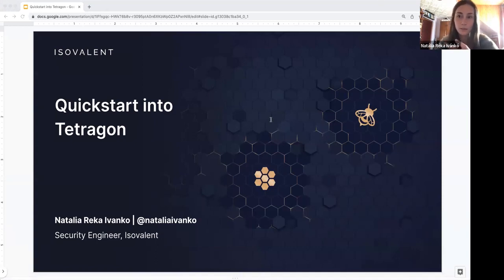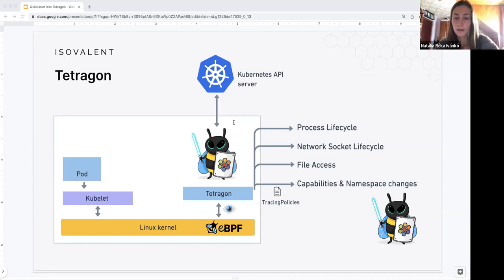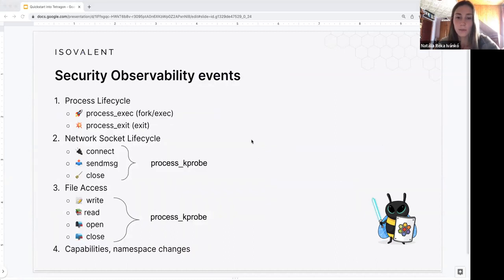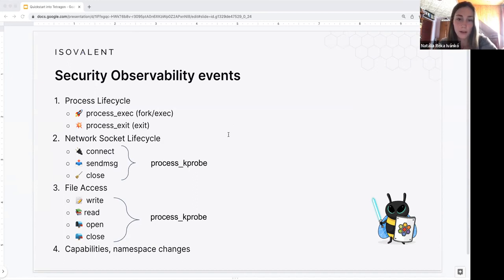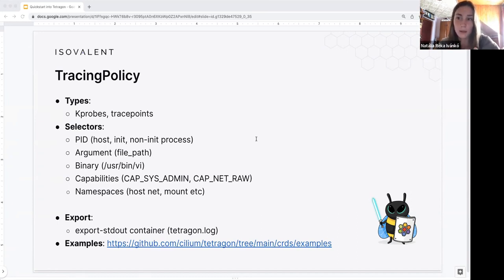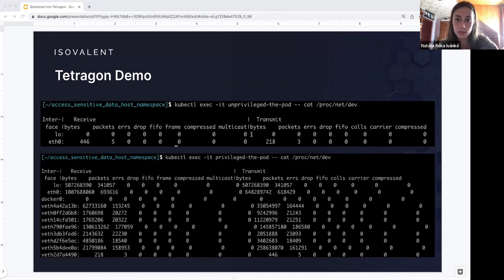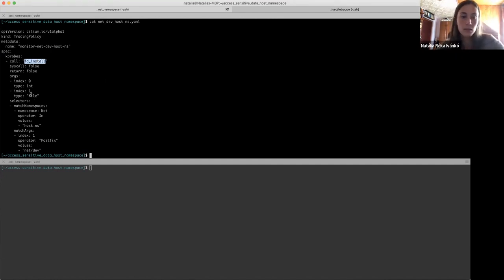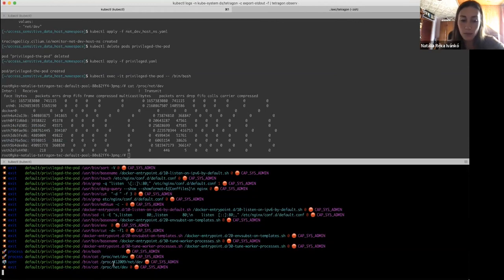Quickstart into Tetragon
In this Isovalent Tech Talk, Security Engineer Natália Réka Ivánkó walks through what Tetragon is, how it can be used for container runtime observability and security and goes through a cool demo.